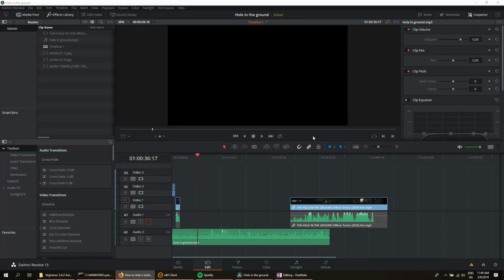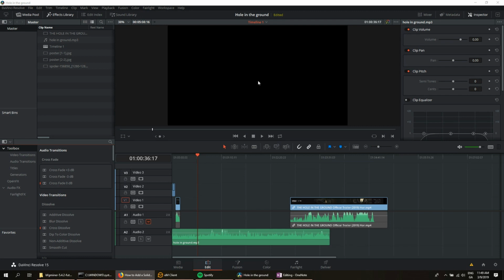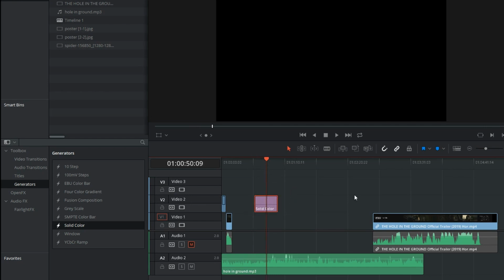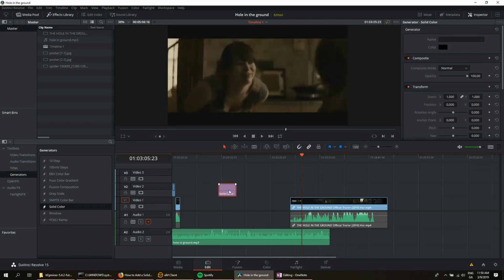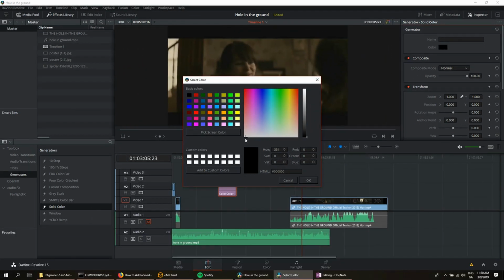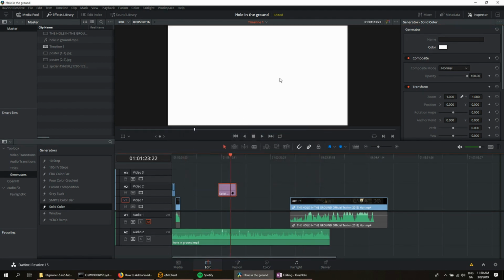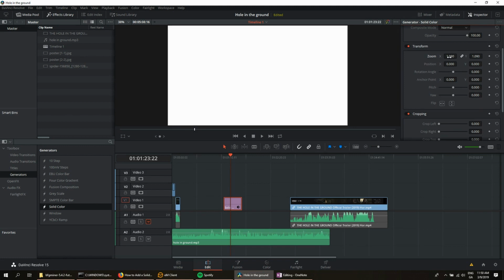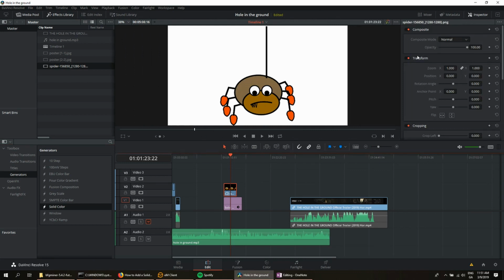How to Set a Solid Color Background in Davinci Resolve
This quick tutorial will show you how to set a solid color box or background in DaVinci Resolve